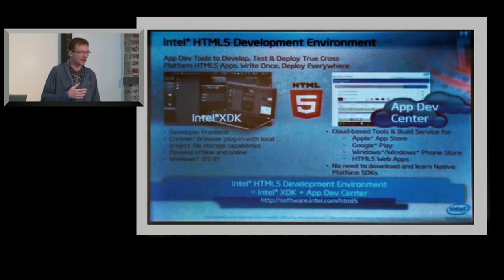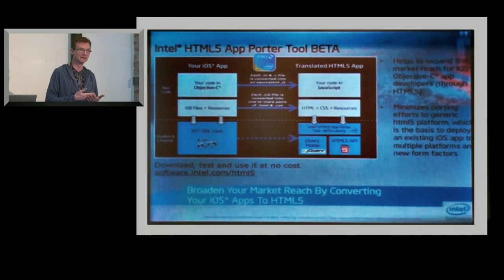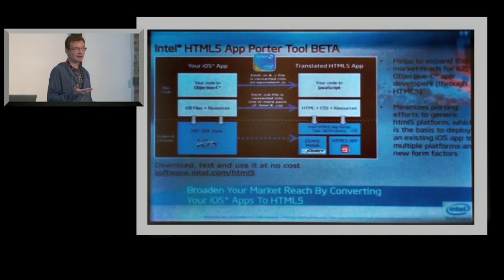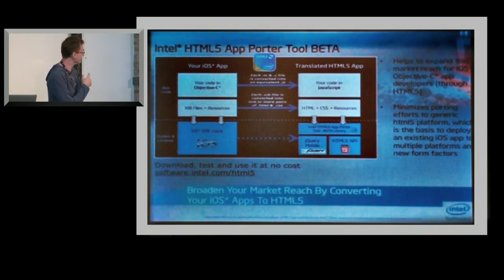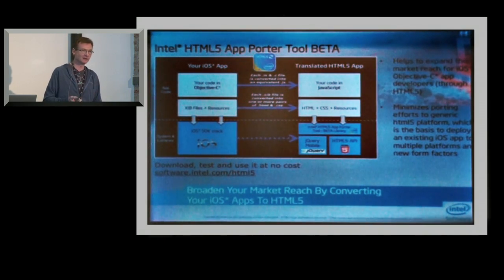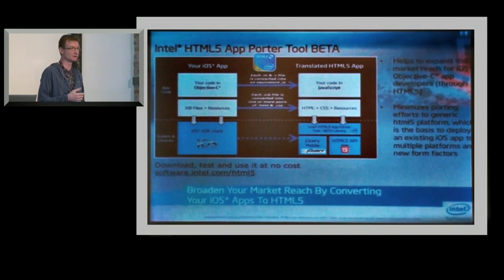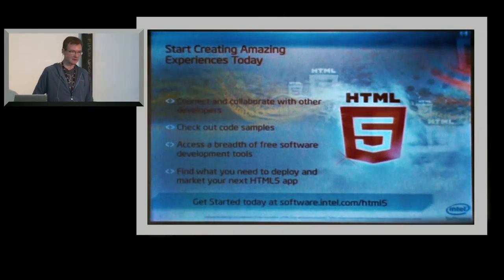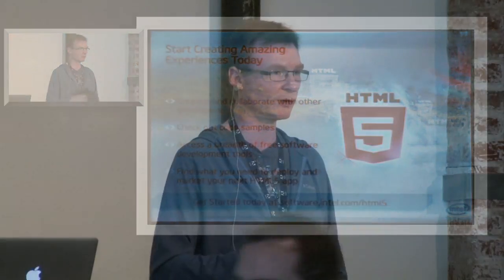Intel & HTML5 | PhoneGap Day US 2013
Bill Pearson explains how Intel is contributing to the mobile web through contributions to Apache Cordova and with Intel's handy tools. Learn what Intel is doing and where to get more information.

Bill Pearson, Manager, Developer Experience & Strategy, Intel.